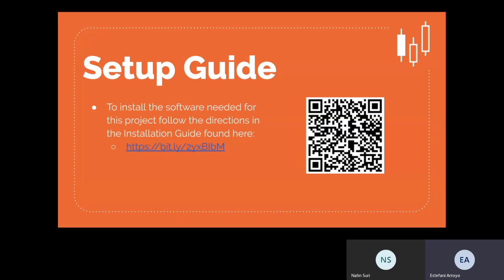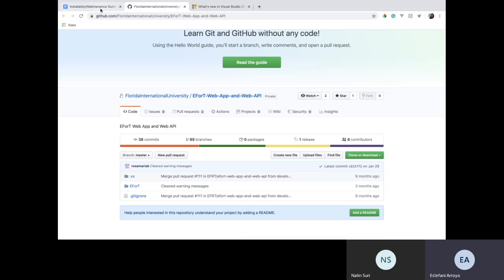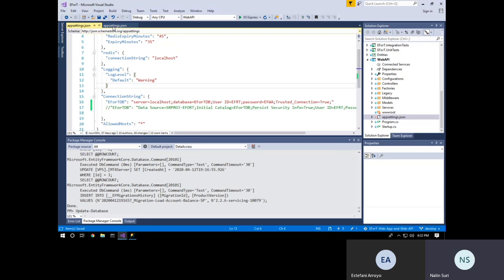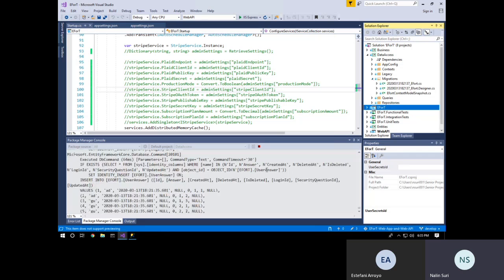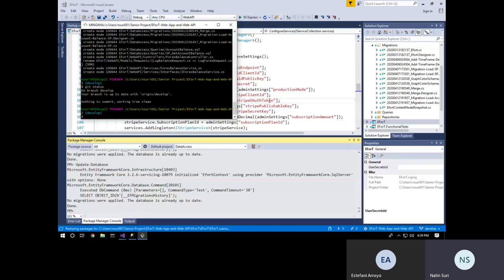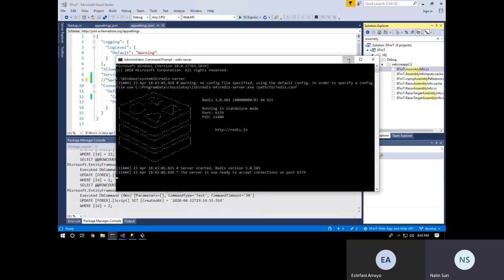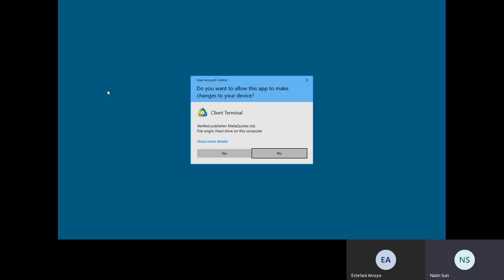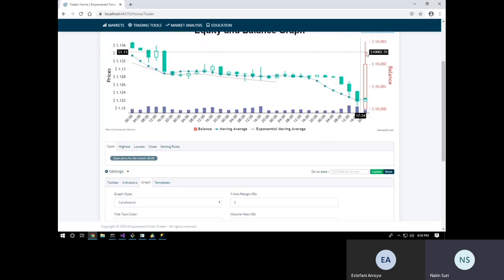FIU SCIS-Spring-2020-EForT-EFVT-Installation/MaintenanceGuide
In this video, the EFVT Team provides details on the installation of the necessary environment tools, cloning of the GitHub repositories, how to update the database, running the project locally, tips on how to resolve any errors, and links to any other helpful videos.